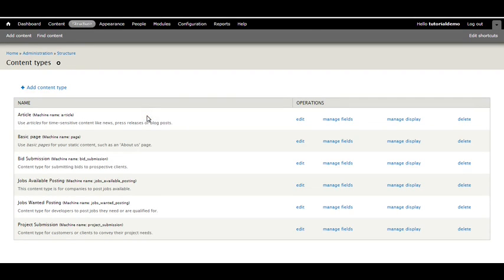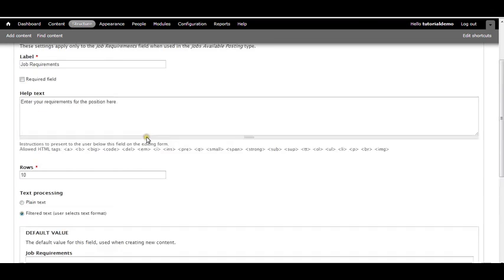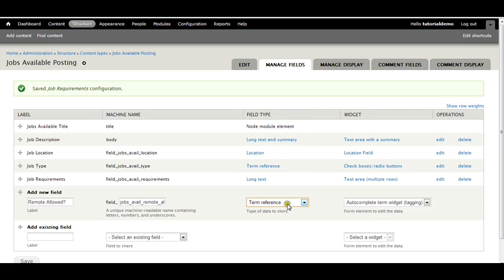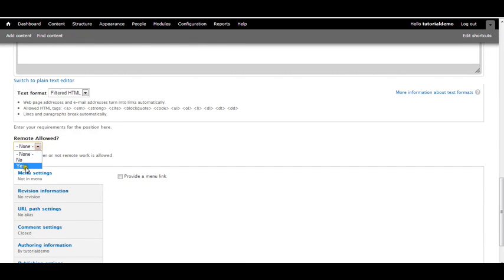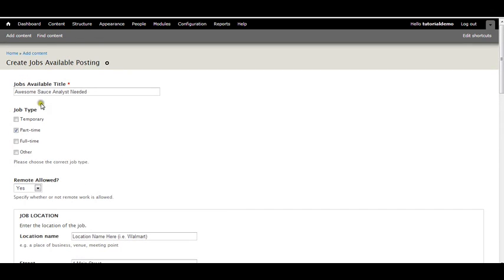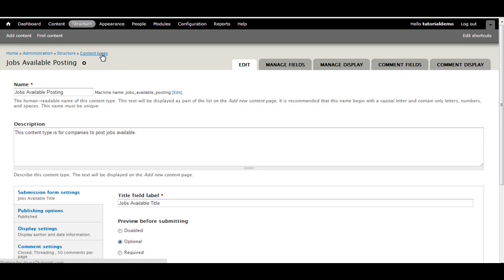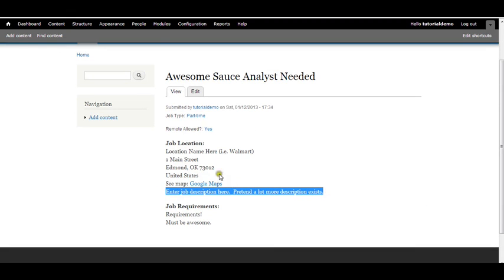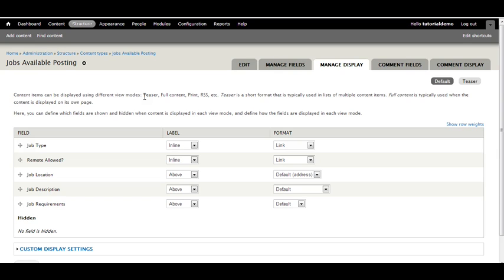8 Completing Jobs Available Posting